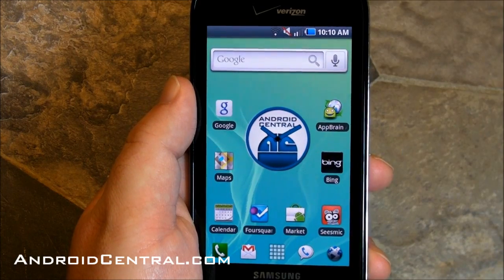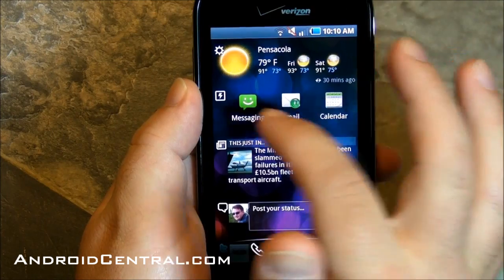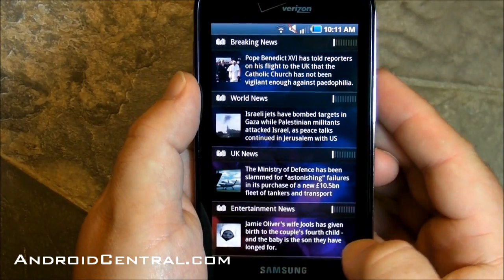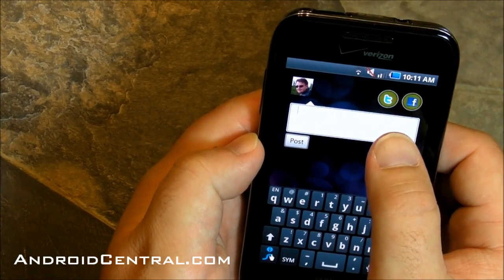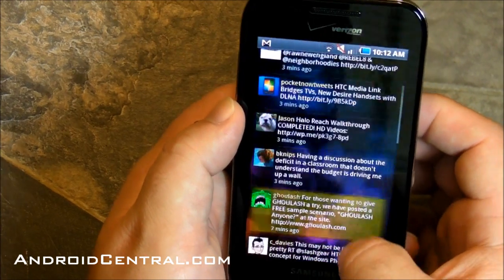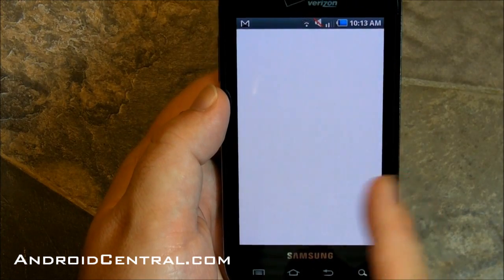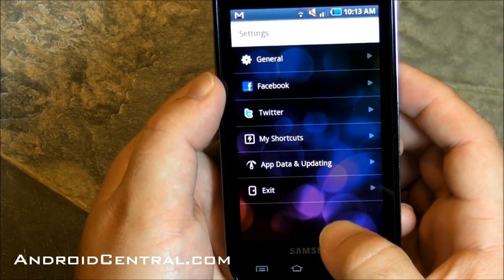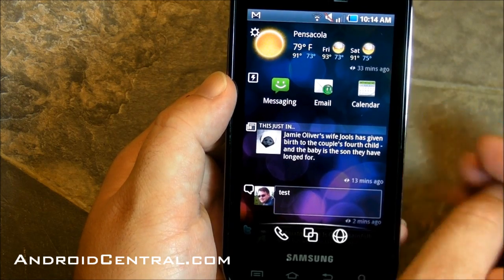Hiplogic *Spark Android launcher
Phil takes a look at the Hiplogic *Spark launcher, currently in beta.